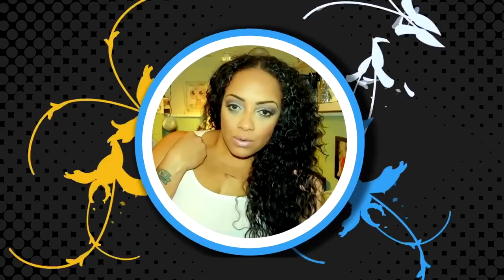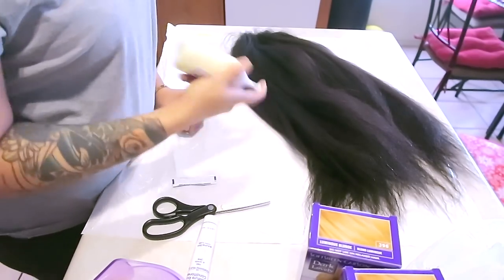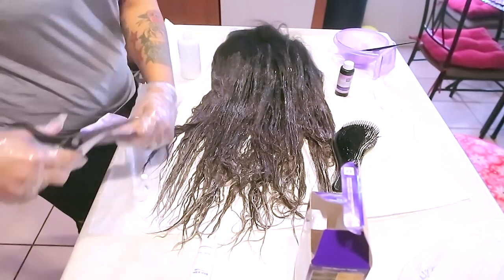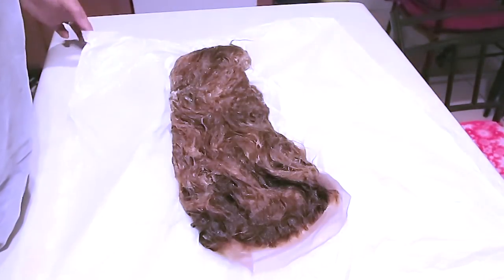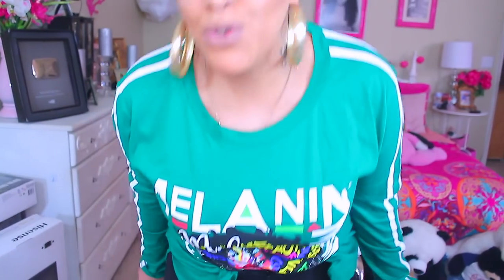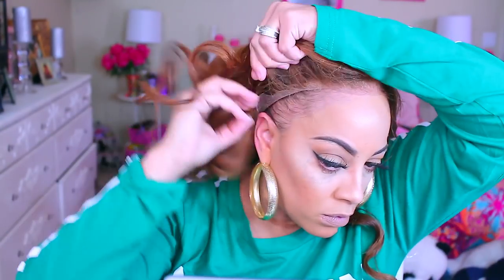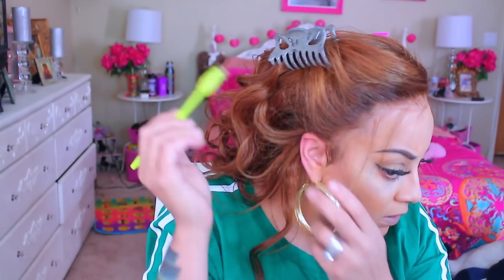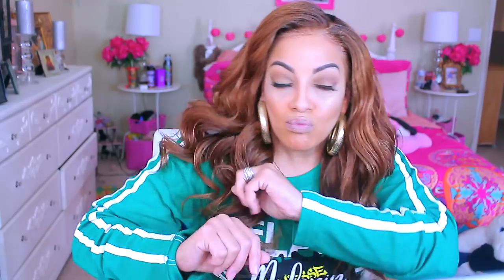HOW TO⎮DETAILED EASY METHOD COLOR PROCESSING KINKY HAIR 2 BRAND HAIR DYE Lace Front Wig EayonHair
How to very detailed step by step easy method to coloring kinky hair texture lace frontal wig, featuring Eayonhair.com, Wig application install, no baby hairs ponytail and high bun no glue elastic band method with muffinismylovers

Fire!!!

Texture: Kinky Straight

Cap Construction:  Lace Front Wig

Color: Natural Color

Density: 150%

Length: 20 inches

Cap Size: Medium Cap Size-22-22.25 inches

Lace Color: Medium Brown

{Stay In Touch with Eayon Hair}

WRITE OR SEND US LOVE GIFTS TO:
Muffinismylovers

SOME OF MY FAVORITE SITES